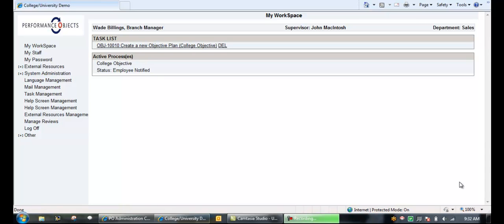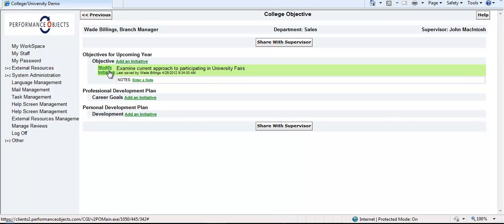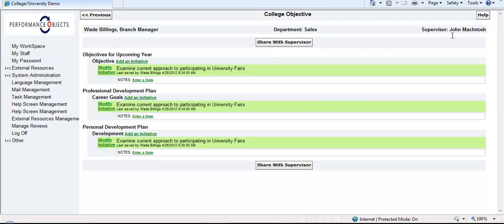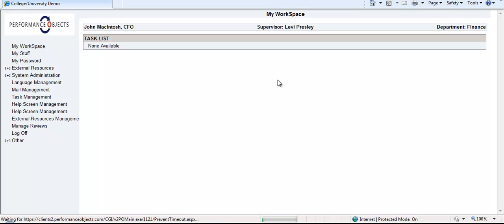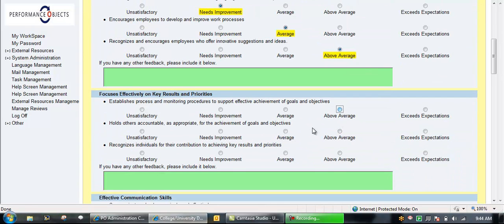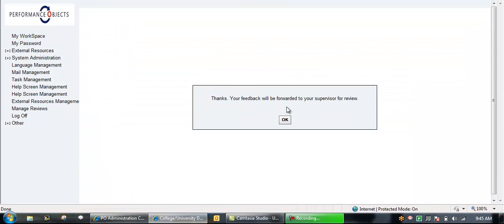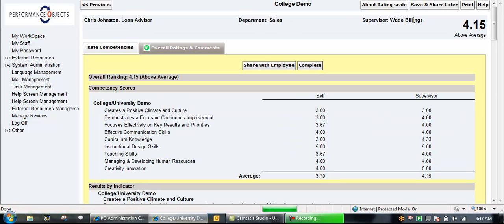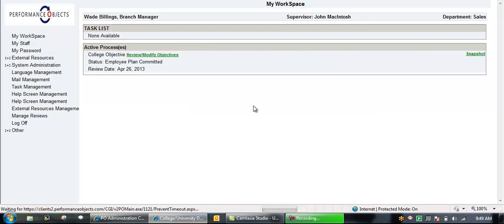Example of Objective Review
This is an example of setting an objective review using the PerformanceObjects system.